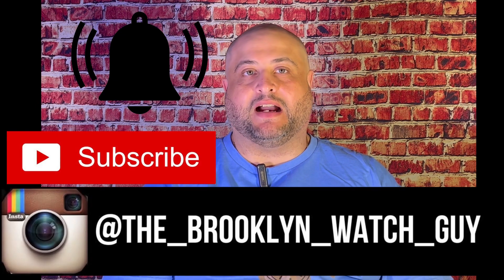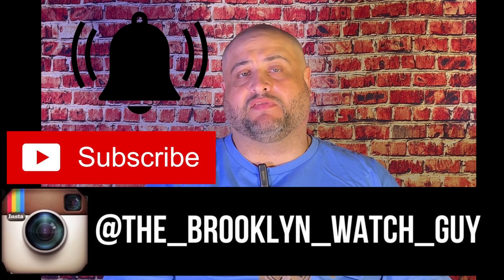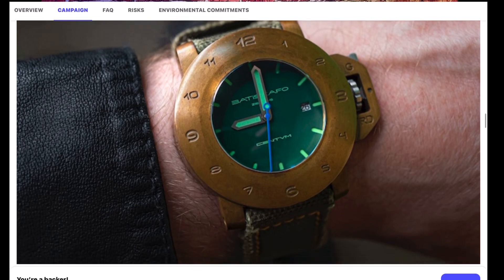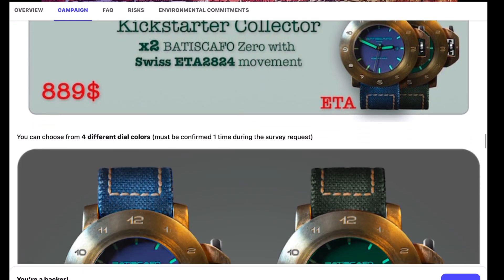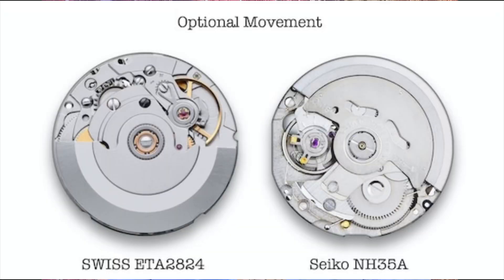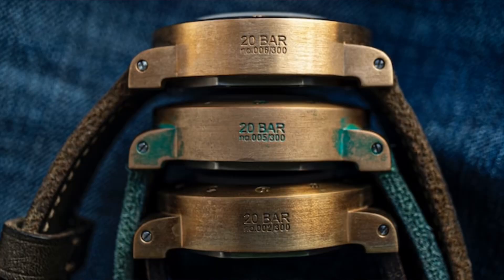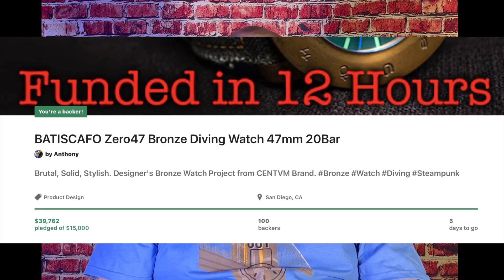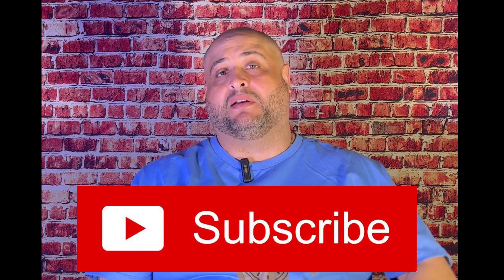First watch buy of 2023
Talking about my first watch pickup of 2023, the Batiscafo zero, a kickstarter campaign watch